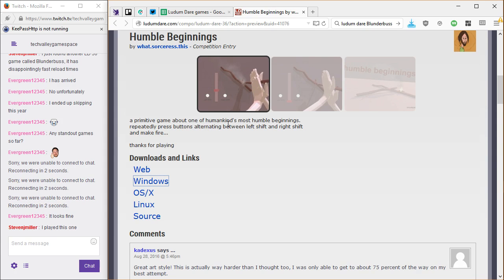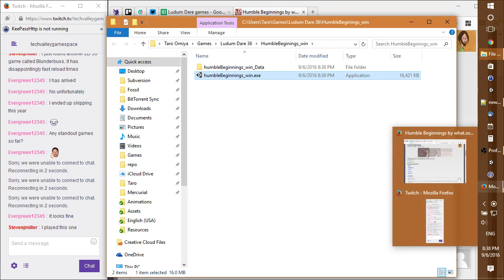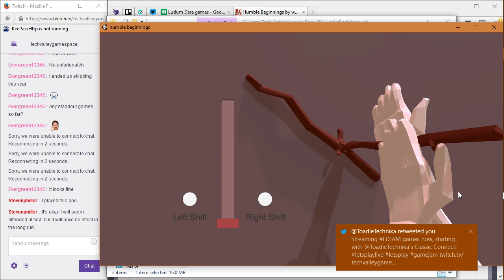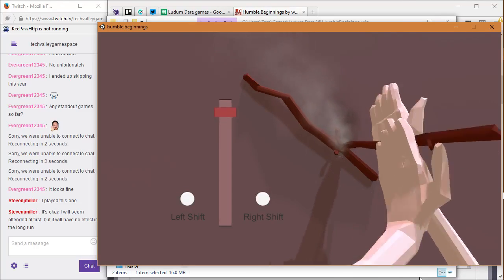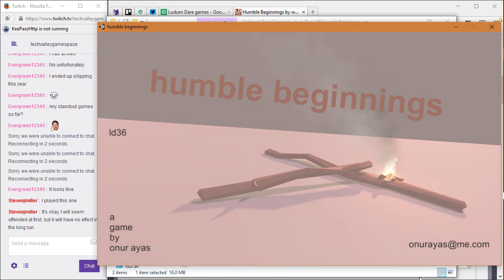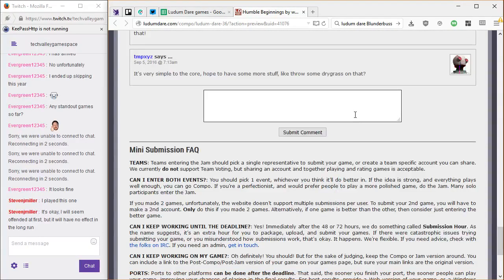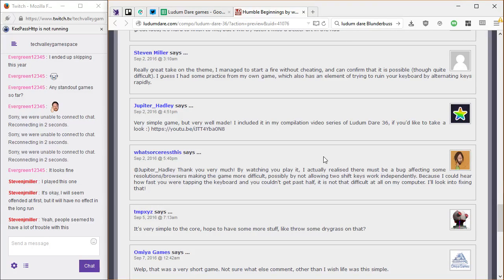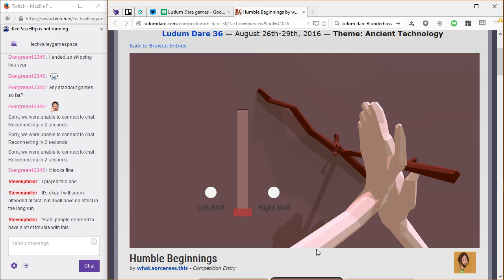Let's Play Humble Beginnings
In which we make fire very quickly!

Created by what.sorceress.this for Ludum Dare 36.